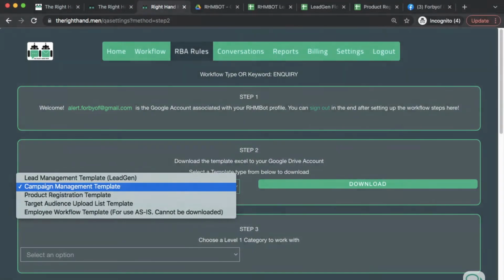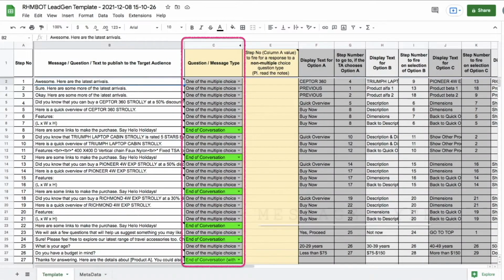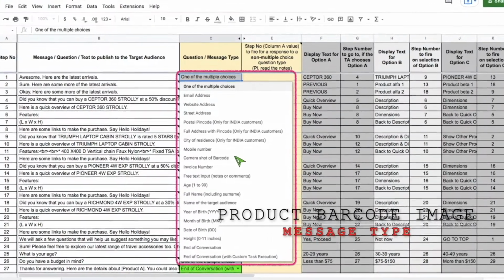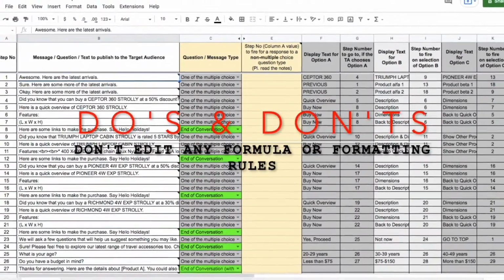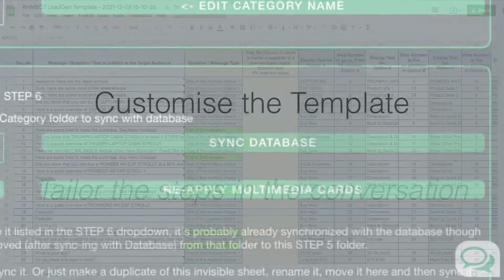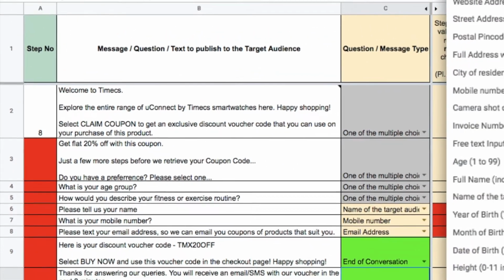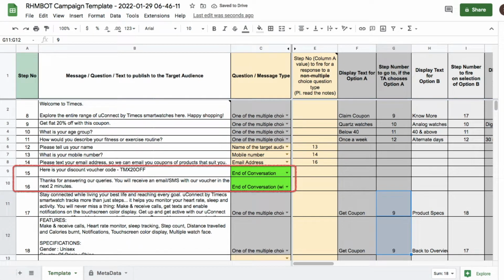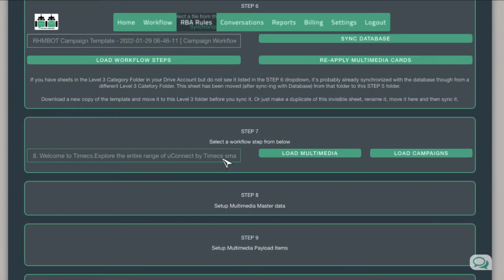Automation of Outbound Campaign's traction with Google Sheets and Chatbots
Download and customize our Campaign workflow template (for outbound campaign's lead funnel automation). This workflow sheet enables product / service discovery, generates leads (5-10x more velocity), qualifies them (99% accuracy / relevance), and increases sale conversion (5-10x improvement).

By generating a unique "click through" URL for each campaign, you can embed it in your campaigns - like email marketing or your Ad's "Call-to-Action" buttons. BONUS - Create email & SMS marketing campaigns + schedule the blast for automatic delivery.

CHAPTERS:
00:00 - Introduction
00:31 - Step 1: Download the template
01:14 - Step 2: Organize the template (Create folders and nest the templates appropriately)

01:25 - Understand the Campaign Template
02:26 - Types of Messages (Multiple choice, Free Text Capture, Barcode, Personal Info, End of Conversation, etc.)
03:15 - End of Conversation with Custom Task Execution - API call execution
03:57 - Capturing Product Barcode
04:09 - Next Step number - the workflow step to go to
04:40 - Multiple choice options - Display Text / Quick Reply Button Title
05:28 - DO's & DON'Ts
07:13 - Step 3: Customize the template
07:45 - Qualify the Lead
09:49 - Enable product discovery
10:09 - Step 4: Ensure completion with END OF CONVERSATION
10:16 - Create more campaign flows
10:52 - Conversations Dashboard
11:13 - Step 5: Upload template
11:25 - Step 6: Create campaigns ("click through URL") to embed in ads & email/SMS campaigns.
13:12 - Step 7: Test the conversation automation
14:05 - Bonus: Create email/SMS marketing campaigns. Automate the scheduling of your campaign blast
16:11 - Contact details to get any query addressed

ABOUT US:
Welcome to The Right Hand Men You can automate your customer engagement, across digital channels, with our ready-to-use Google Sheets based conversation templates.

You can go live in 30 minutes. All you need is a Google account and a digital channel - like your WhatsApp number, website or a Facebook Page for your business.

Enable Enquiry (for Lead Funnel Automation / Outbound Campaign's Traction Automation) and you can deploy the automation of your target audience engagement on digital channels like Facebook, Messenger, Telegram, WhatsApp, Web-chat, etc.

If you've set up outbound campaigns, like SMS/email marketing, Google Ads or Facebook Marketing Ads, automate the lead qualification & funnel management tasks, immediately when your target audience click the CTA link or button.

With our solution, you can increase the lead velocity and conversion rates, 5 to 10 times for your marketing & sales teams.

3.5 Troll proof your Brand. Protect your Facebook Page by differentiating customers with genuine grievances from online trolls (Sentiment Analysis)